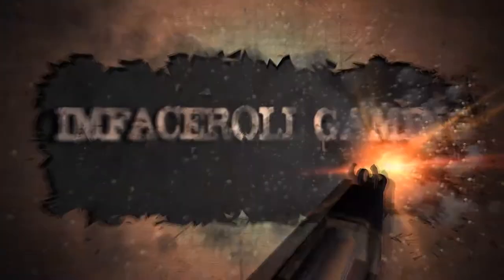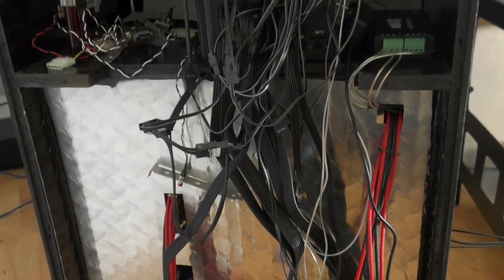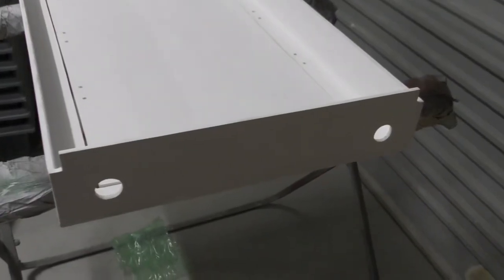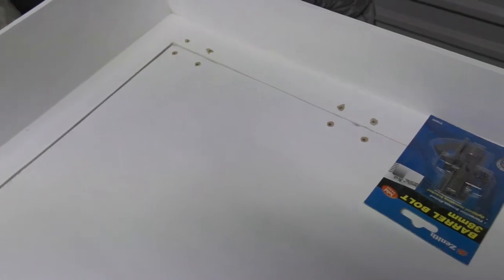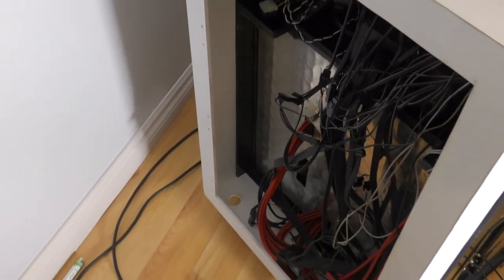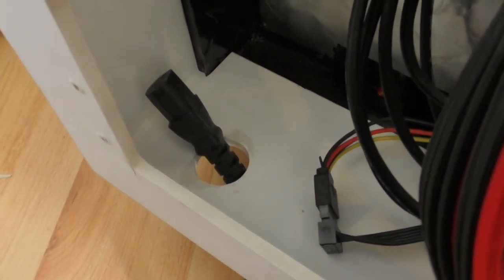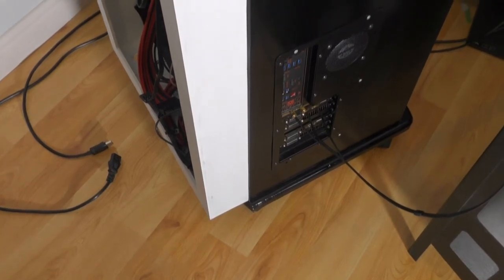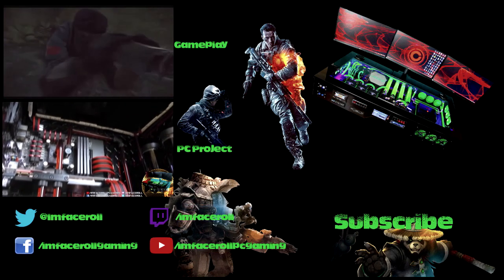Custom Liquid cooled gaming PC modification within a cabinet DAMAGED!!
So this video is about some damage i found done to the cabinet pc, find out what happened.